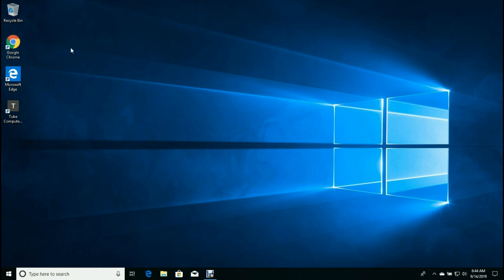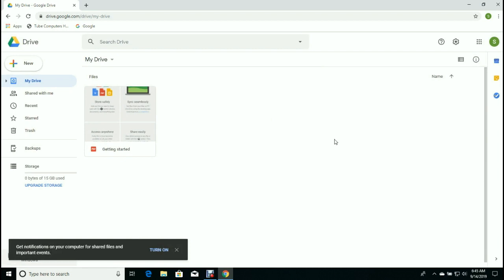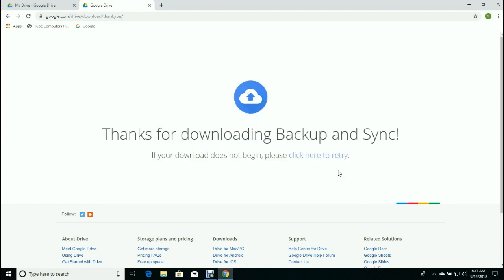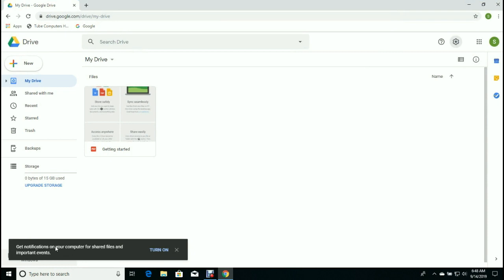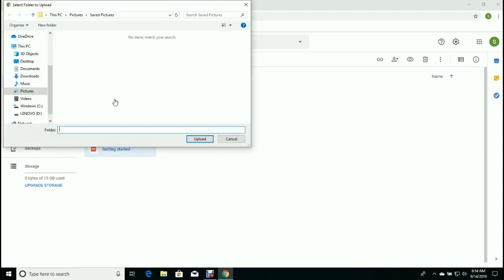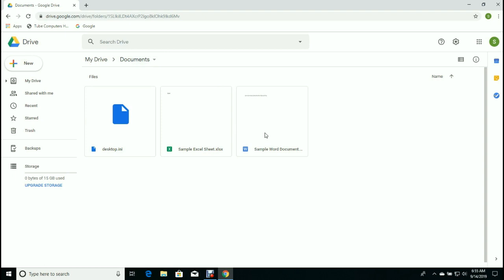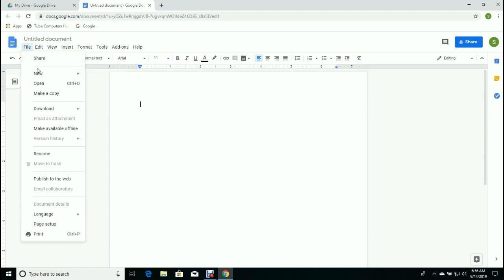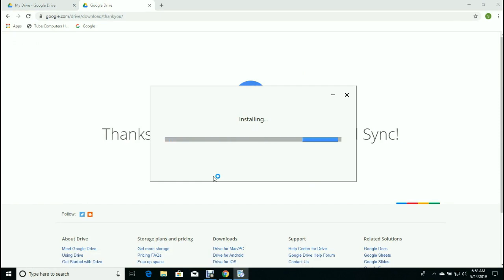Google Drive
Basic Computer lesson for seniors episode 11 showing how to use Google Drive and it's features.
and follow the link to "Senior Tech"